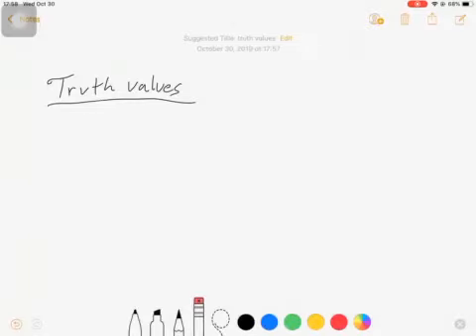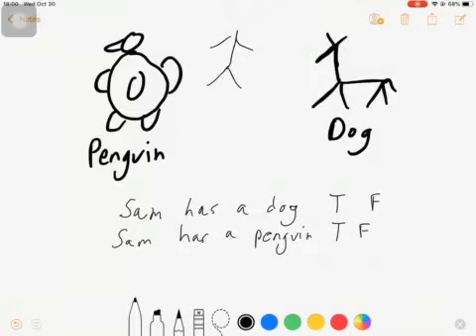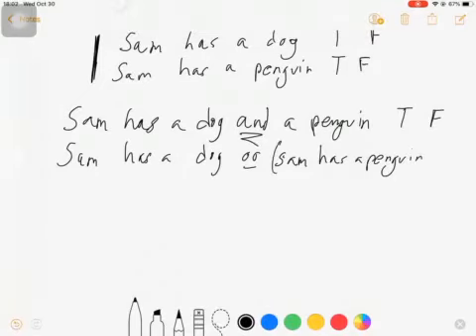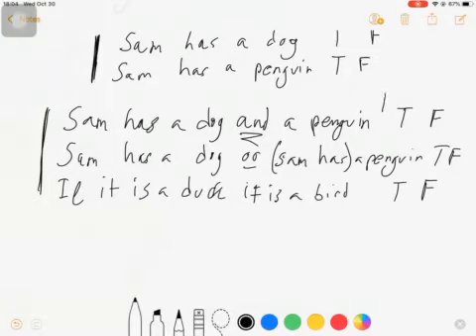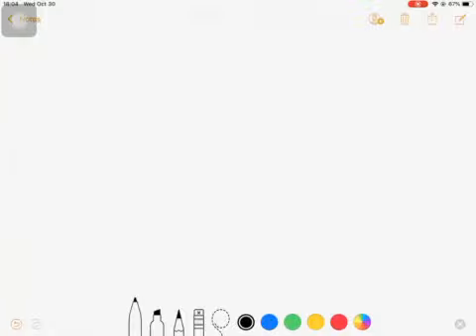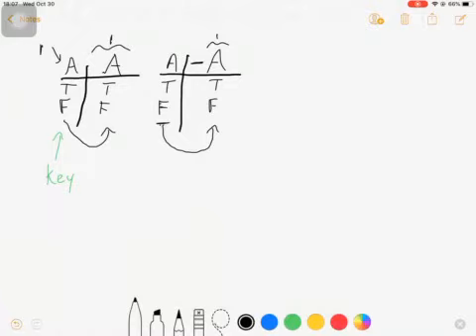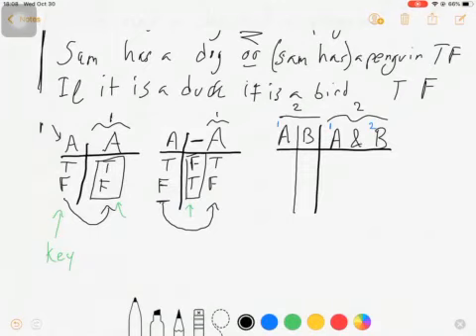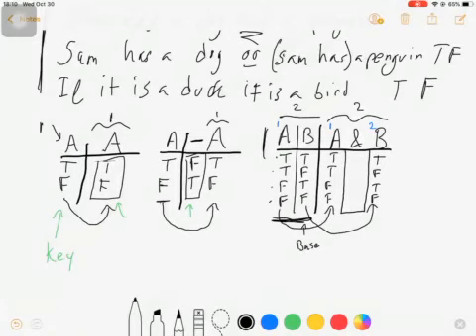Truth Tables pt. 1.1: Truth Values and The Basic Tables